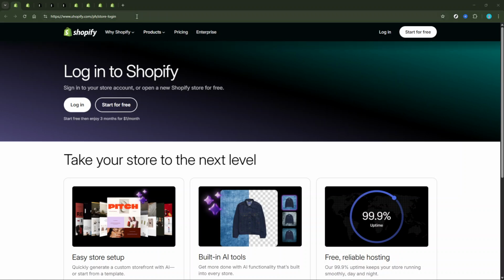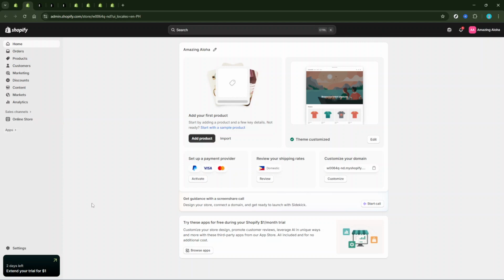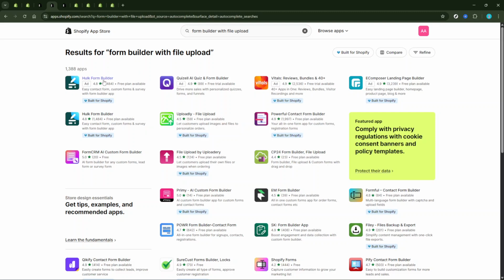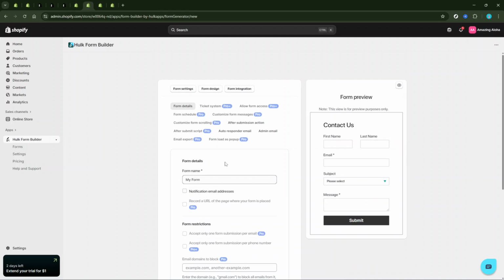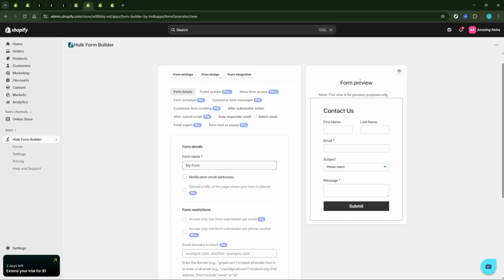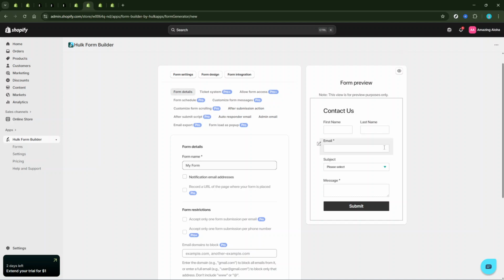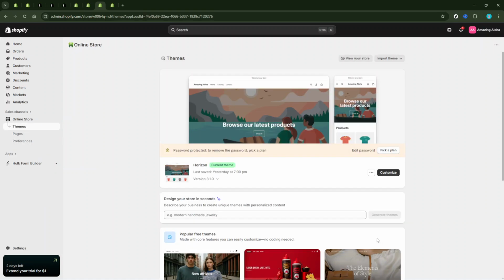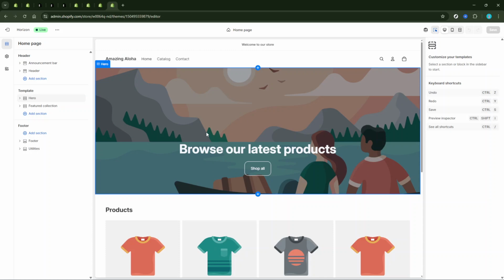How To Set Up Shopify Forms [Step by Step Guide]